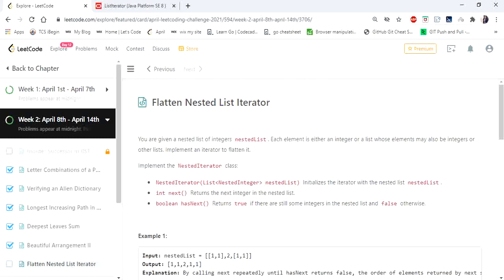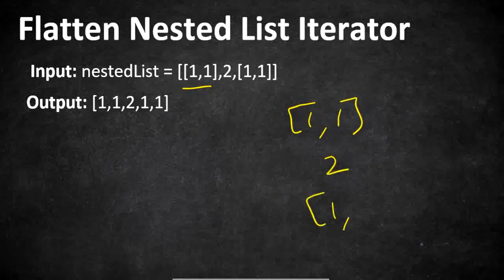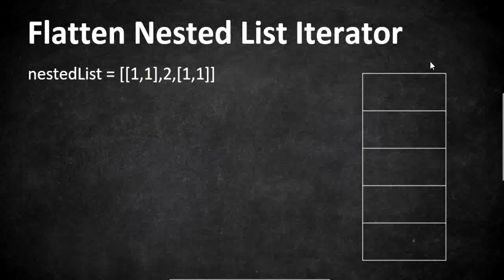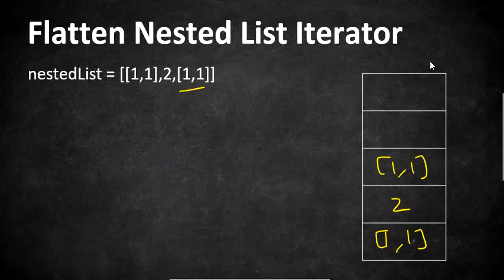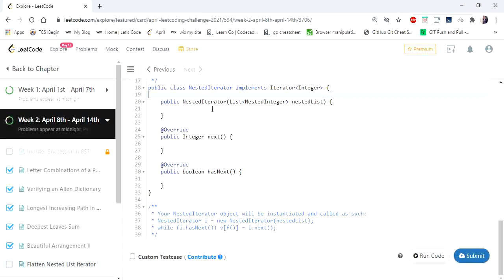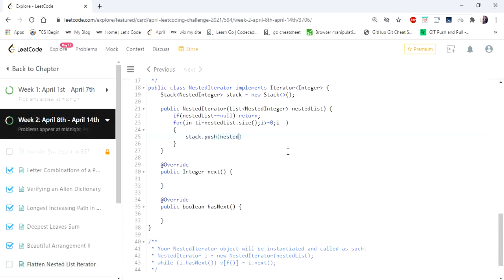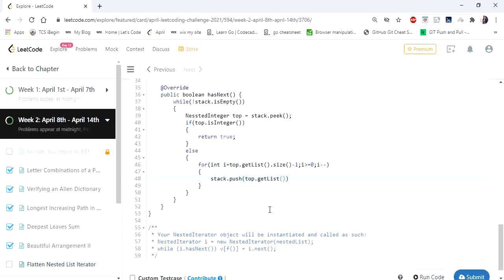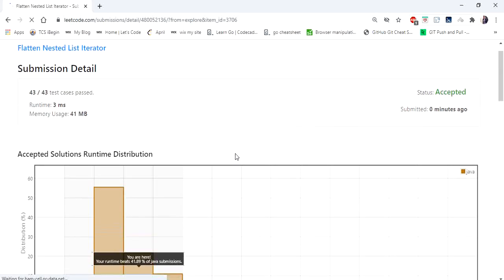Flatten Nested List Iterator | LeetCode 341 | Coders Camp